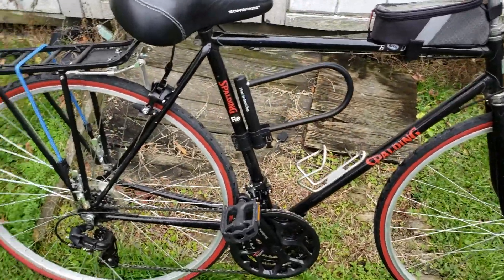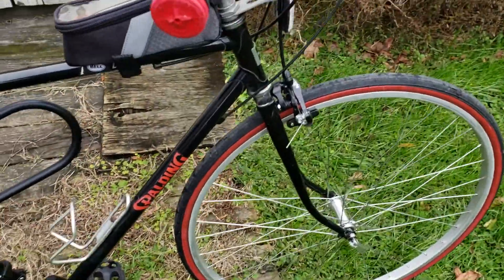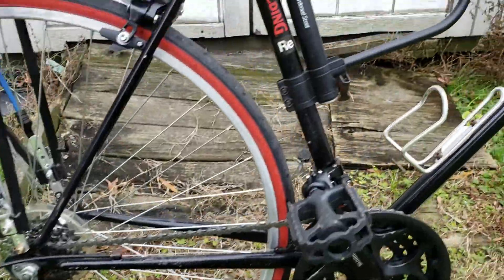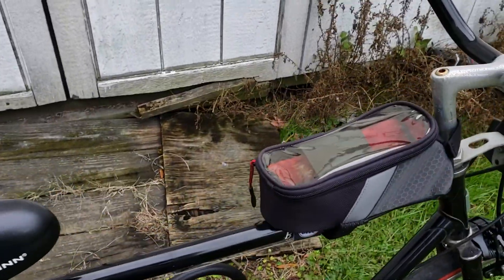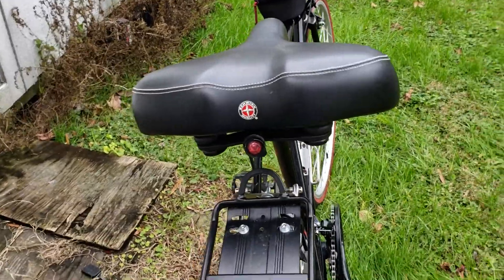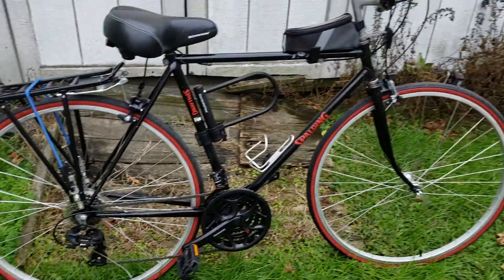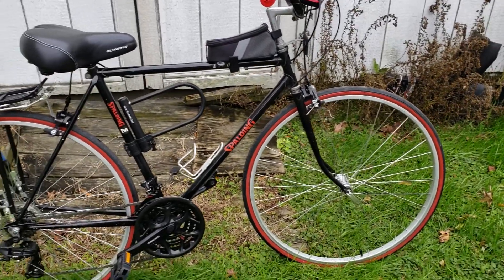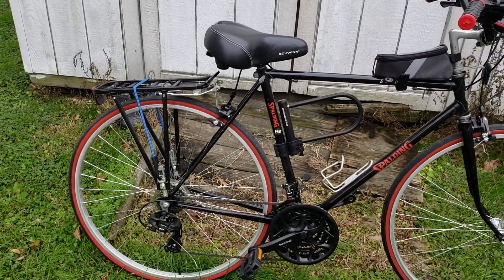Steel frame bike upgrade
I bought this bike new 30 years ago.  Pulled it off the wall in my shed and started upgrading.